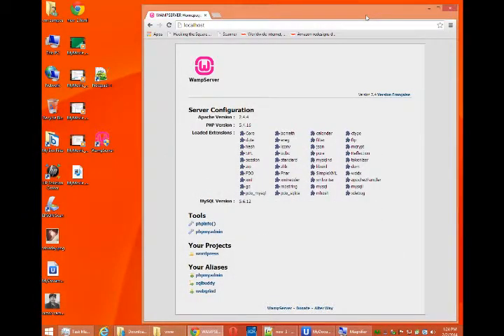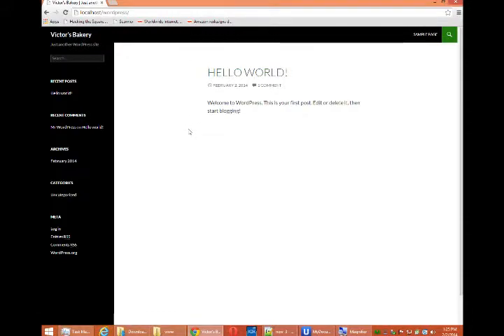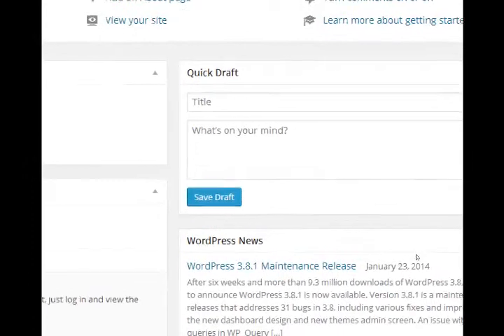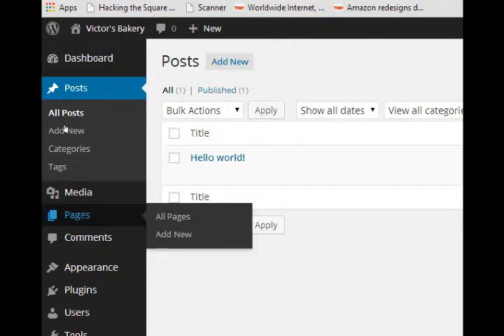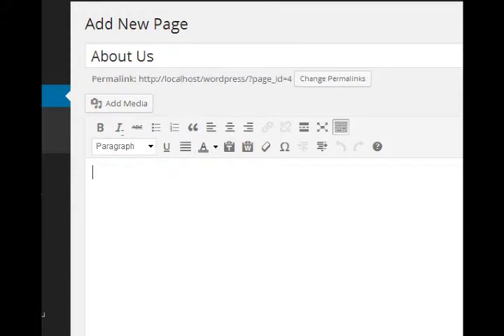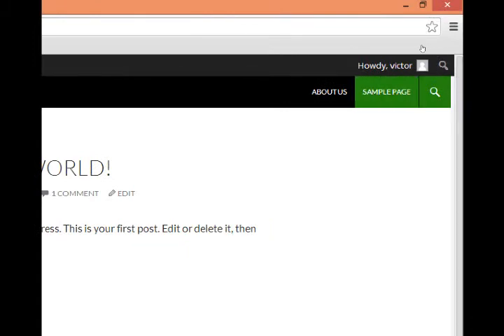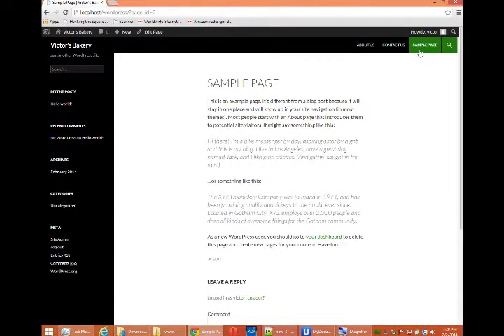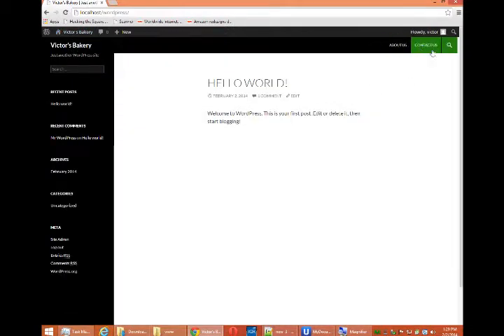SDCE eCommerce w/ WordPress - Lesson 5